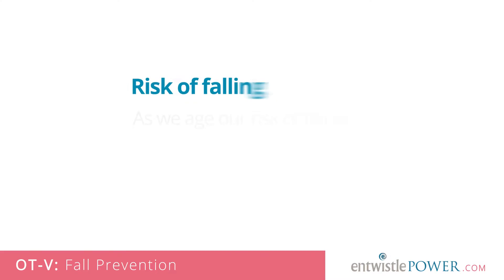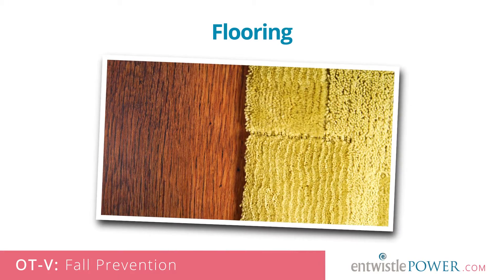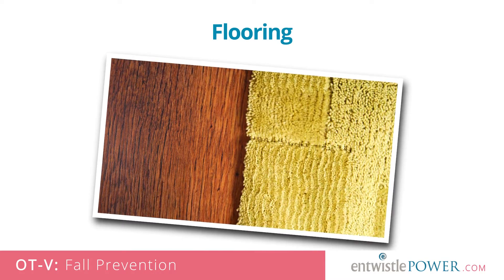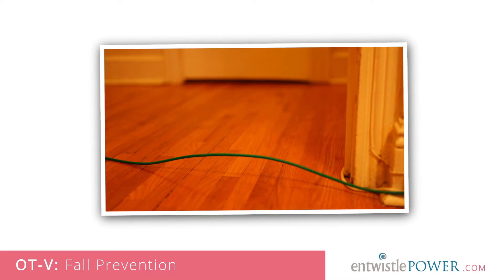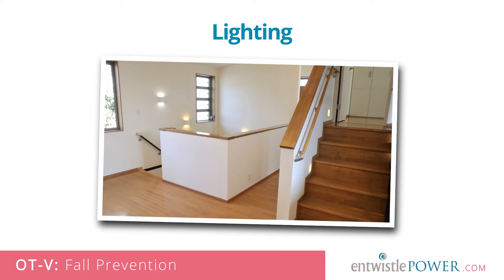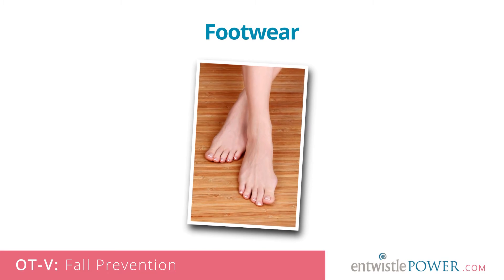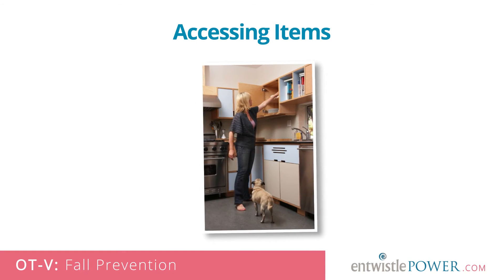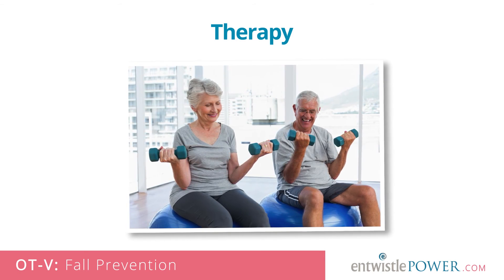OT-V Episode 8: Fall Prevention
Entwistle Power Occupational Therapy presents Episode 8 of our Occupational Therapy Video series:  Fall Prevention.

Did you know that falls are the number one cause of both brain and spinal cord injury in seniors?  In this episode we discuss some ways to reduce the risk of falls and help keep you and your loved ones safe.

An Occupational Therapist can help you by addressing some of the main risks areas in the home such as:

-  bathrooms
-  uneven flooring
-  walkways
-  spills
-  hard to access items

and may suggest some helpful tools such as:
-  proper lighting
-  railings
-  footwear
-  safety buttons and home monitoring